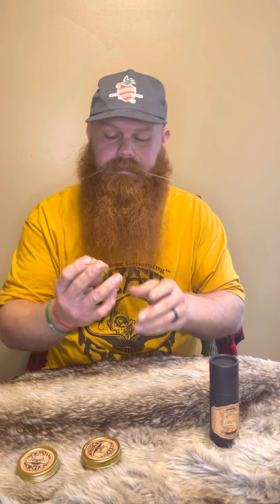review and how to!!